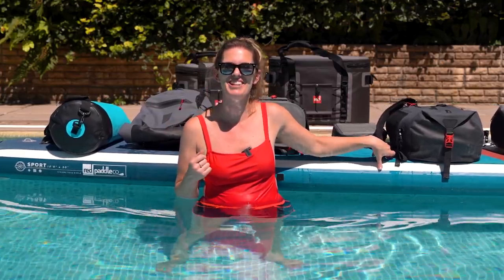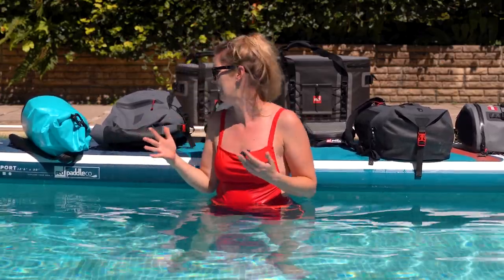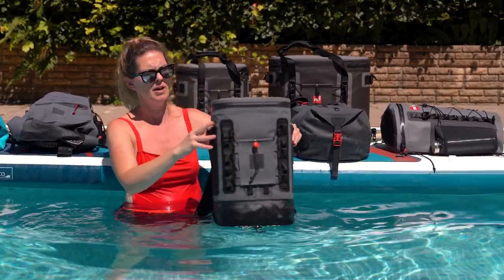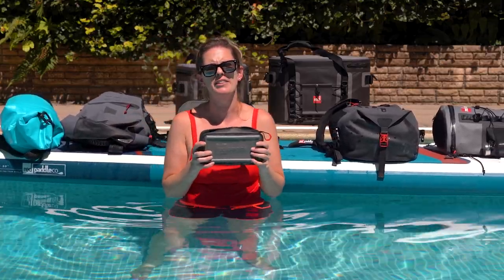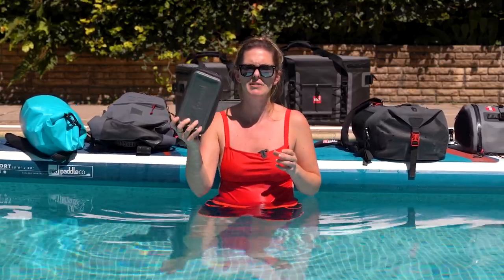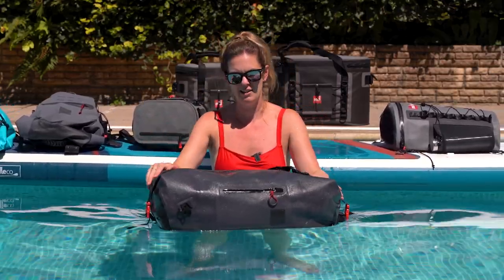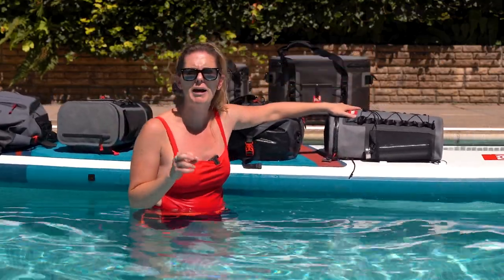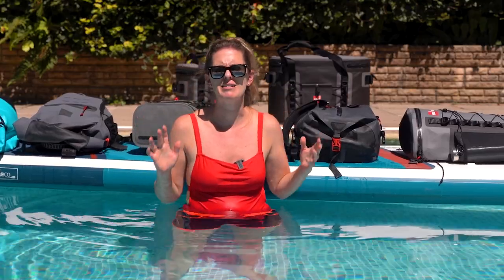Which Waterproof Bag is right for you this summer?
Having trouble trying to decide which waterproof bag from the Red Original line up is right for you?  It all comes down to how and where the bag will be used. Catherine from the Red Original team will explain more in this video.

0:00 - Title
0:05 - Intro
0:21 - Roll top dry bag
0:50 - Roll top waterproof backpack
1:23 - Cooler back pack
2:05 - Dry Pouch
3:04 - Waterproof kit bag
4:13 - Waterproof Deck Bag